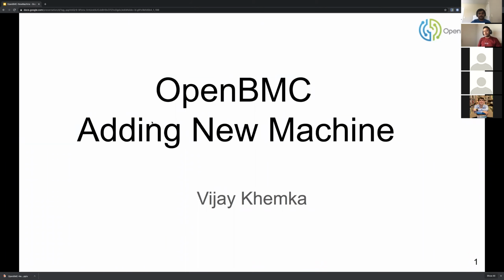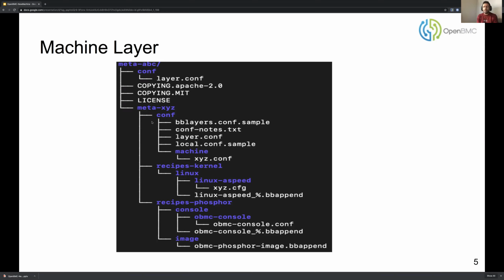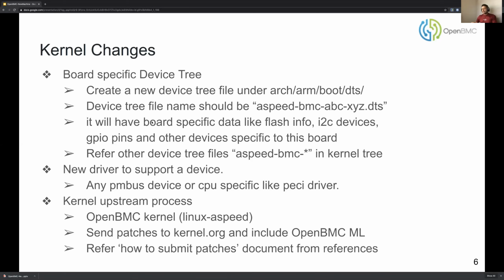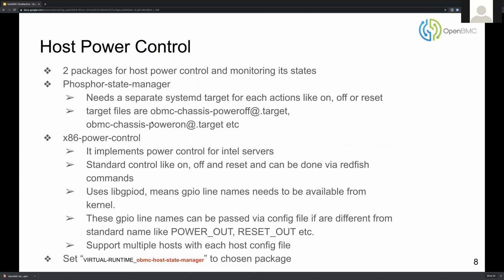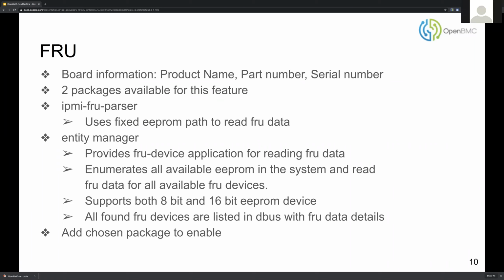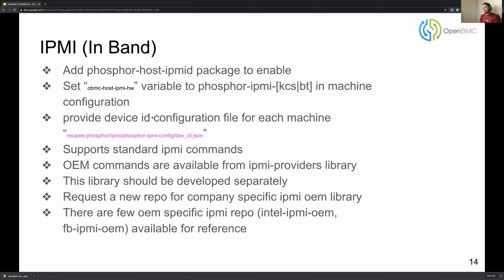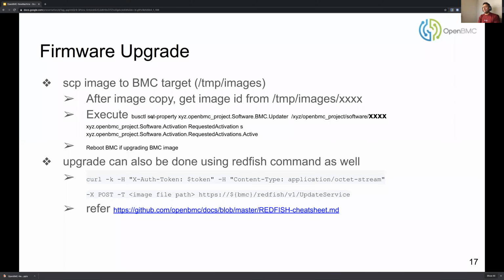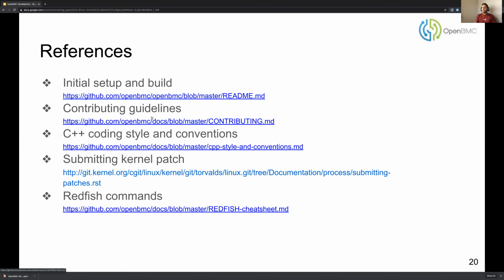Adding a New Machine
This video session describes details on how to introduce a new machine in to OpenBMC project by adding Yocto/Kernel/CI changes. And also go over how to enable few basic features like host power control, FRUID, Serial-Over-Lan (SoL), Fan control, IPMI, IPMB, Firmware Upgrade etc.